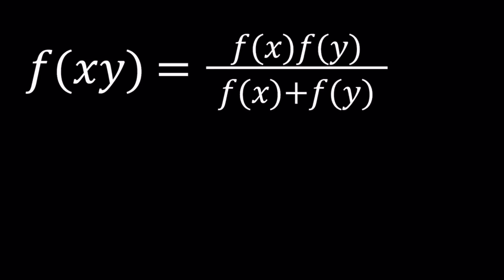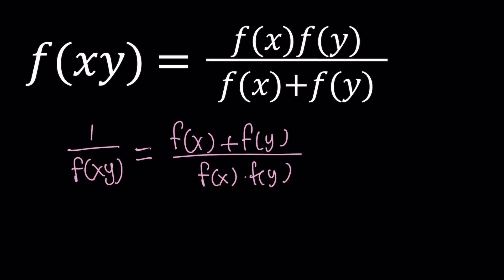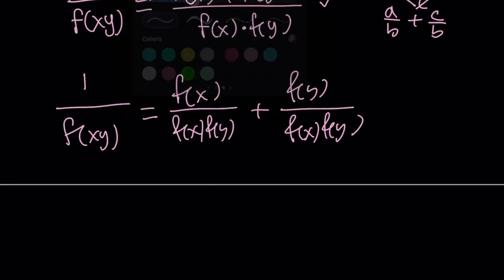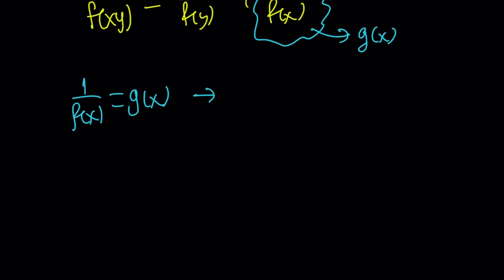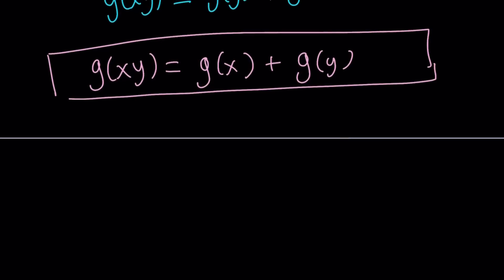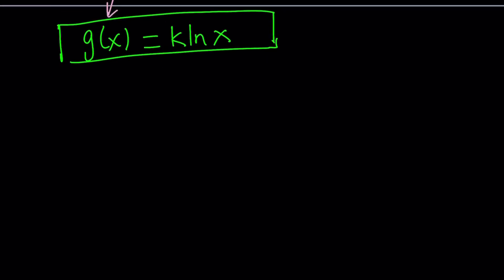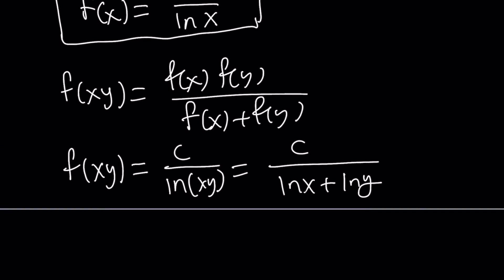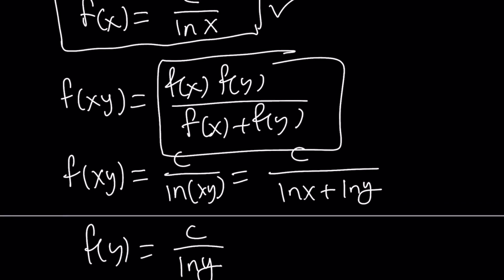A Nice Functional Equation